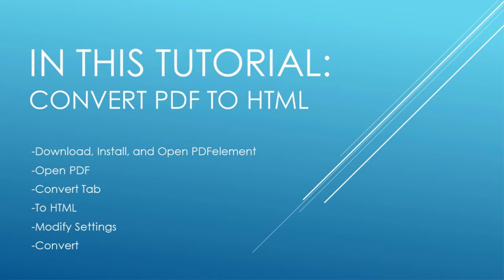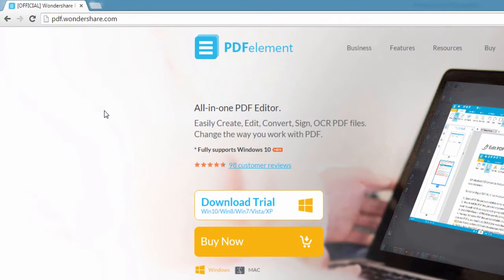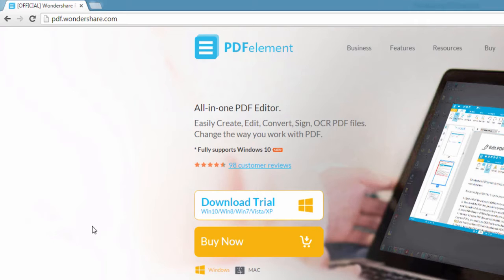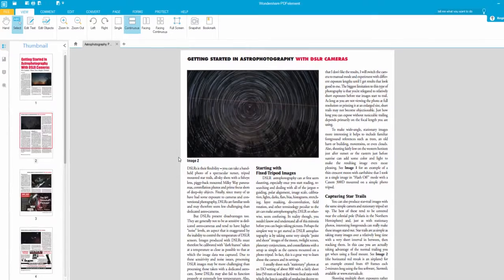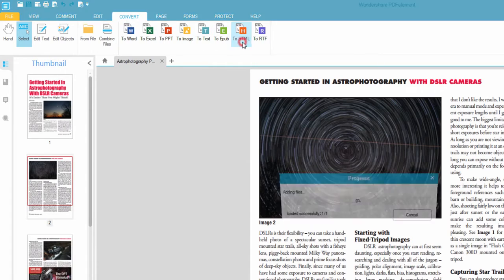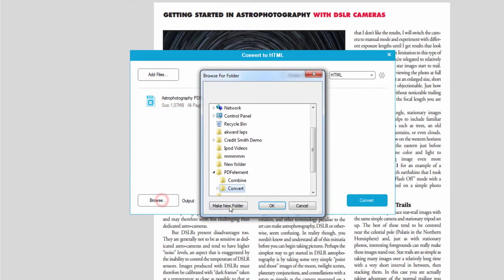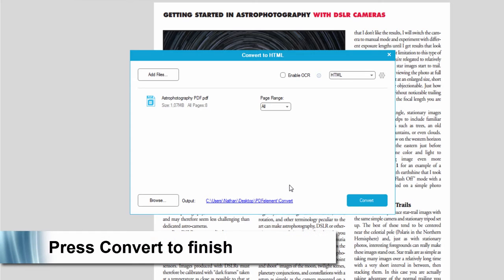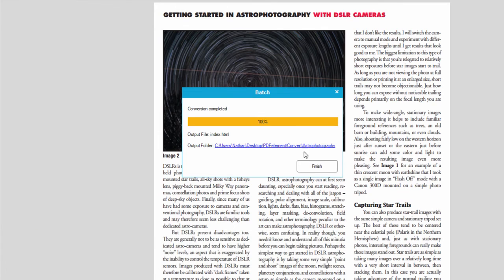How to Convert PDF to HTML